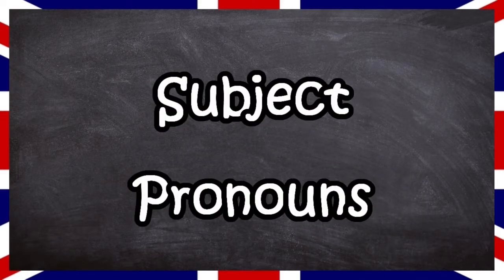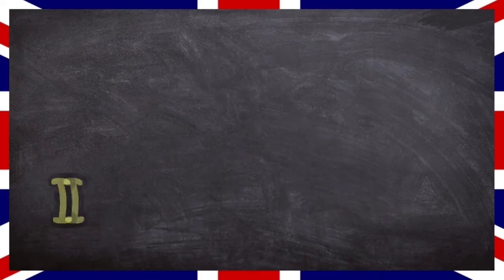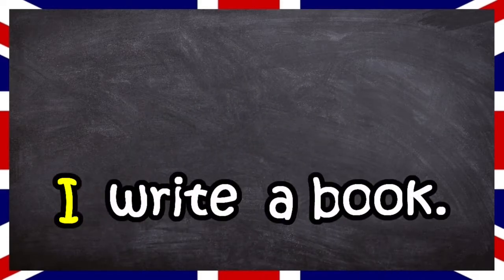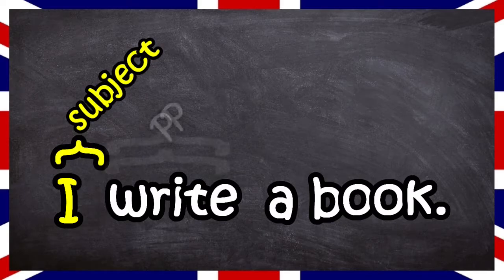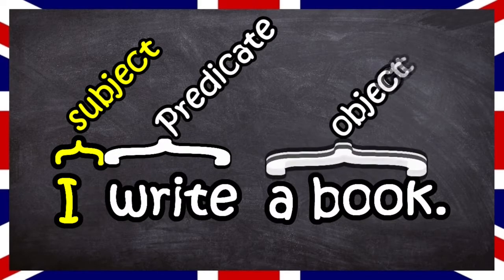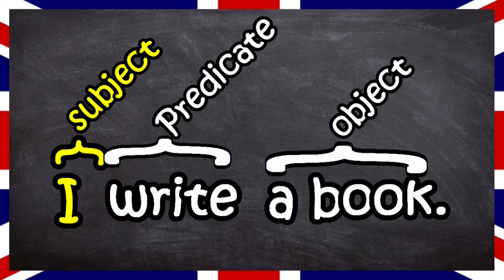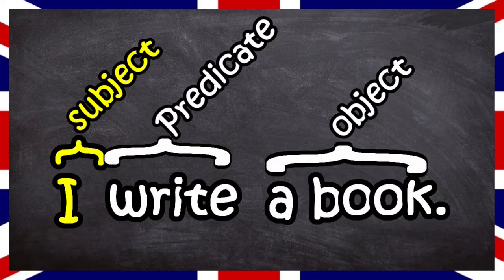Subject and Object Pronouns | English for Adults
Simply explained the use of the Subject and Object Pronouns.

If you become my Patron, you can download this as a PDF!